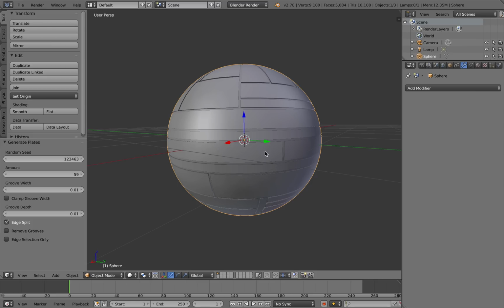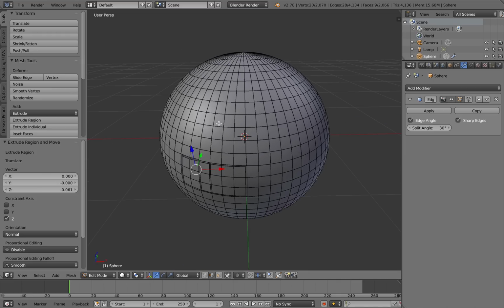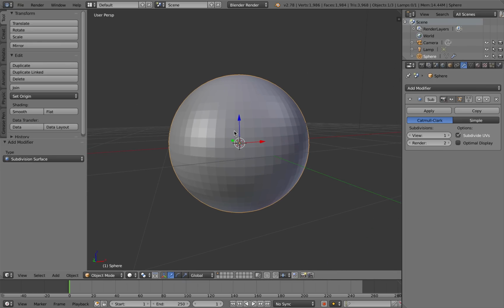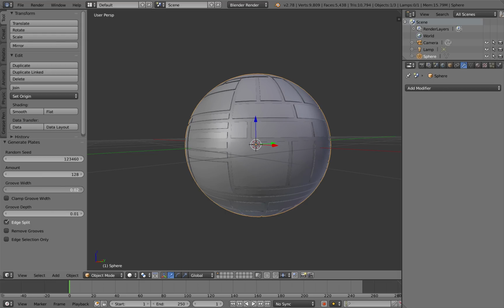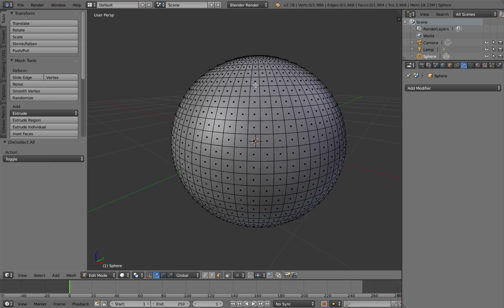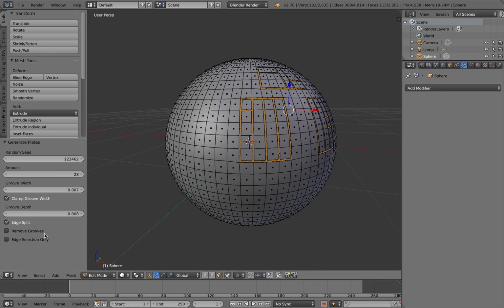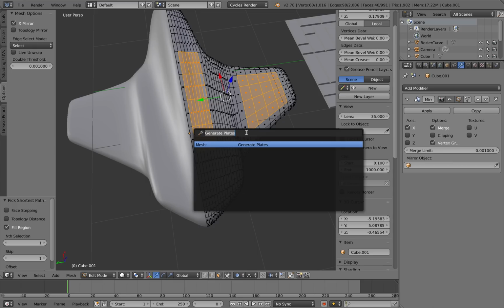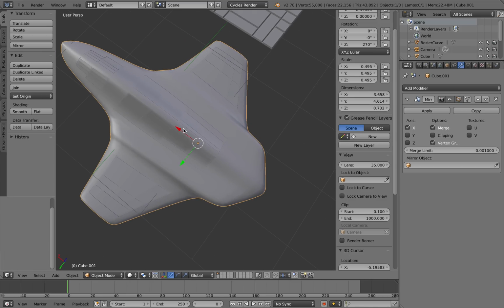Blender Add-on: Generate Plating Tutorial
A tutorial covering how to use a Blender 3D add-on I wrote to create an interlocking plating pattern on existing meshes.  A good effect for adding detail to the hull of ships, flooring, and panelling.